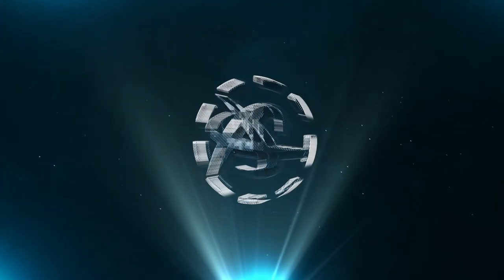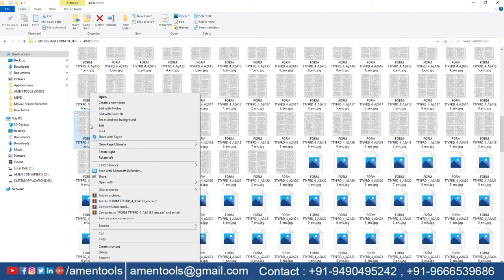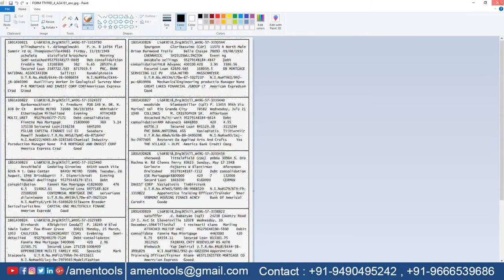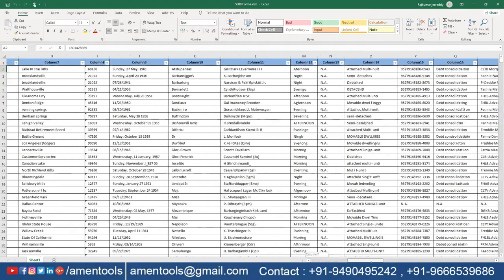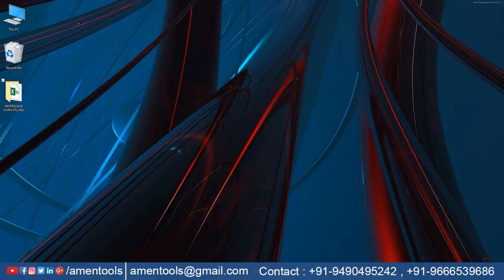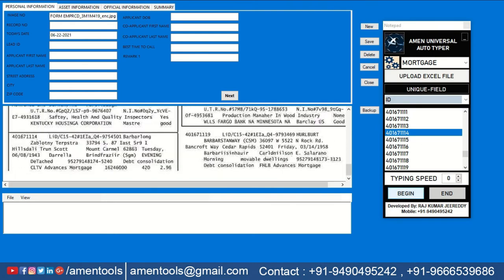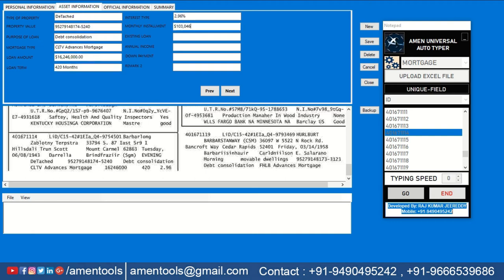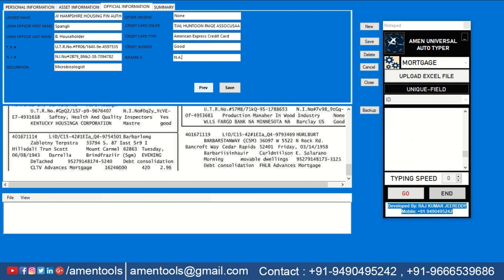Form Filling Auto Typing Software | Form Filling Auto Typer | Auto Typer For Pc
Amen Form Filling Auto Typer :
Amen Form Filling Auto Typer Software automates typing process for your data entry job's Amen From filling auto typer software Auto fills the forms in all type of data entry form filling Projects without typing, Amen Auto Typer just look like a manual typing The best feature of Amen Auto Typer If Any third-party software will not be able to find whether the text transferred through auto typer Amen auto typer you can adjust the typing speed (“0" to "1000”) and also change the typing speed in middle of typing. with In short time data will complete automatically without typing.
Amen Form Filling Auto Typer Software Features:
Trail version is available
We guarantee that our auto typer will do the typing, exactly like manual typing.
it's accepting multi form's
Typing speed adjustment (ultra-speed mode to manual typing mode)
Random backspace feature option (to escape your third-party clients monitoring your screen)
hide in taskbar (To escape Screen-recording)
you can stop at any movement to press the "stop" button
This software is very user-friendly and convenient
No one can identify that it has been typed with a software
With this automatic typing software, you can complete your project easily and fast with 100% accuracy.
Amen Auto Typer, can read the data from any text file, and automatically type that text into your Client Software, even if copy paste is disabled.

Services:
US Pension Data Entry Projects Form Filling Auto Typer Software
Telecom Data Entry Projects Form Filling Auto Typer Application
Resource Management Data Entry Projects Form Filling Auto Typer Software
pharma Data Entry Projects form filling Auto Typer app
Orion Data Entry Projects Form Filling Auto Typer Product
ONLINE Data Entry Projects Form Filling Auto Typer tool
OFFLINE Data Entry Projects Form Filling Auto Typer Software
Mortgage Data Entry Projects Form Filling Auto Typer Application
MED MEFD Data Entry Projects Form Filling Auto Typer tool
Medicament Defrayal Data Entry Projects Form Filling Auto Typer product
MEDICAL Insurance Data Entry Projects Form Filling Auto Typer software
leadesk Data Entry Projects Online form filling Auto Typer app
insurance Data Entry Projects data entry Filling Auto Typer application
Health Insurance Data Entry Projects Form Filling Auto Typer Software
excel Numeric Data Entry Projects form filling Auto Typer Software
e-data filling Data Entry Projects Form Filling Auto Typer Software
DRIS Matrimonial Data Entry Projects Form Filling Auto Typer Software
Debtor Data Processing Data Entry Projects Form Filling Auto Typer Software
Debtor Assessment CRM Data Entry Projects Form Filling Auto Typer Software
Data Editor Data Entry Projects Form Filling Auto Typer Software
Customer Utility Data Entry Projects Form Filling Auto Typer Software
CORBITAL BPO Data Entry Projects Form Filling Auto Typer Software
Blue World Data Entry Data Entry Projects Form Filling Auto Typer Software
BANKRUPTCY Data Entry Projects Form Filling Auto Typer Software
GDS Data Entry Projects Form Filling Auto Typer Software
GLOBAL DATA SOLUTIONS Data Entry Projects Form Filling Auto Typer Software
BPO Data Entry Projects Form Filling Auto Typer Software
BPO DATA STORE Data Entry Projects Form Filling Auto Typer Software